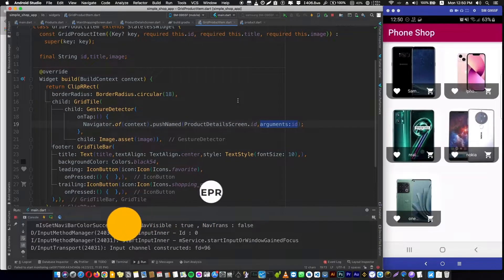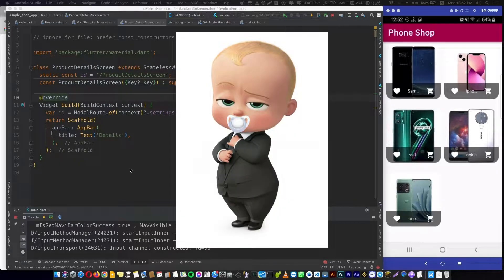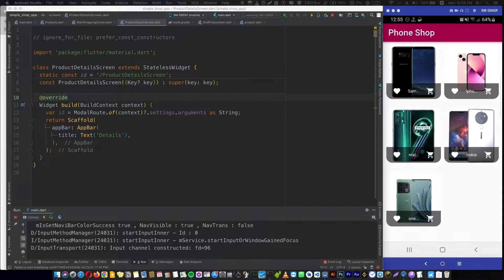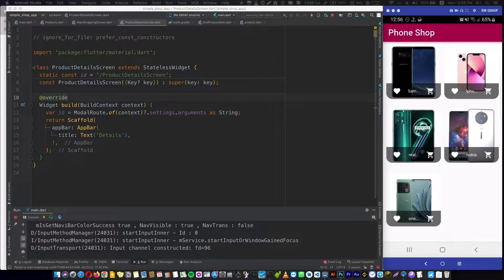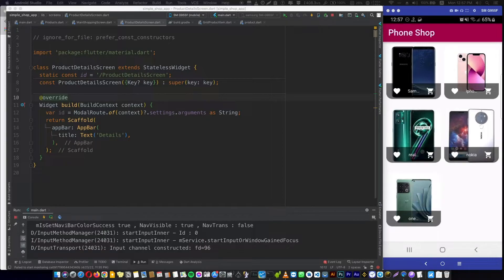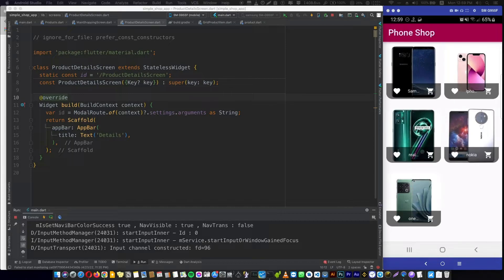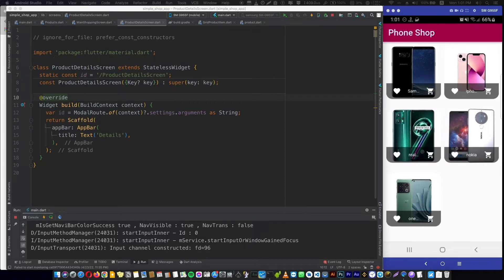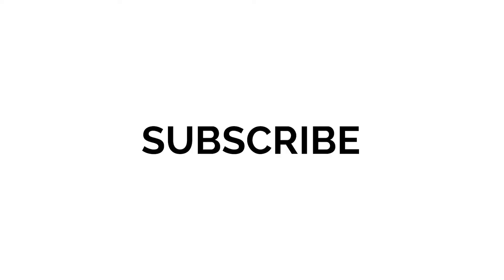5- WHY State Management our Shopping App 🛍 | Flutter Tutorial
Best Practice WHY we need State Management our Shopping App 🛍